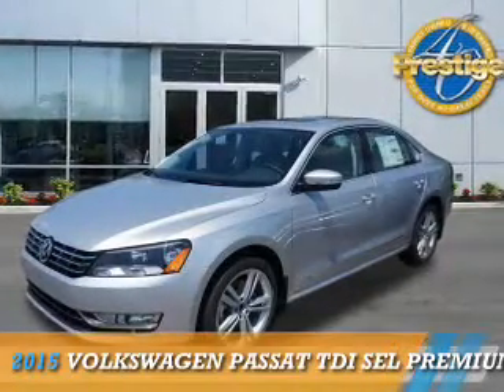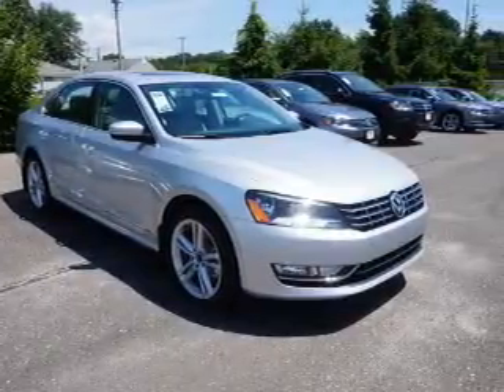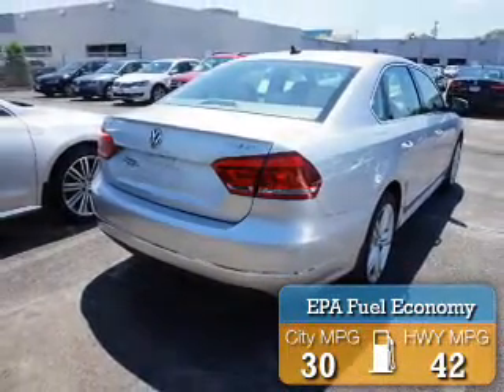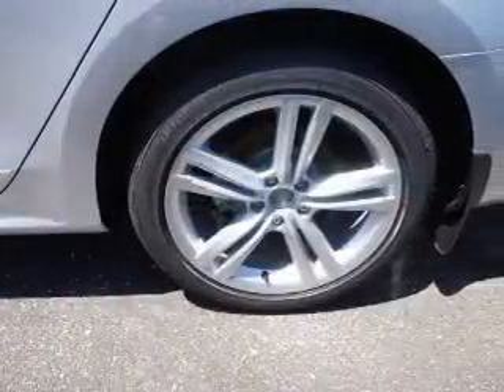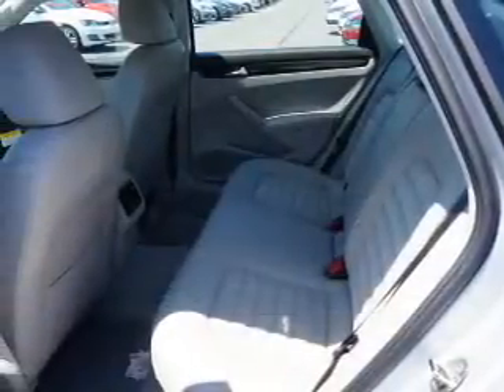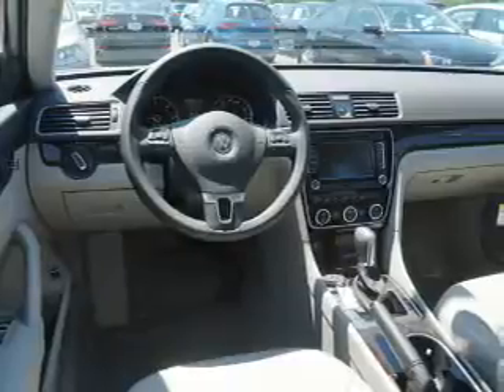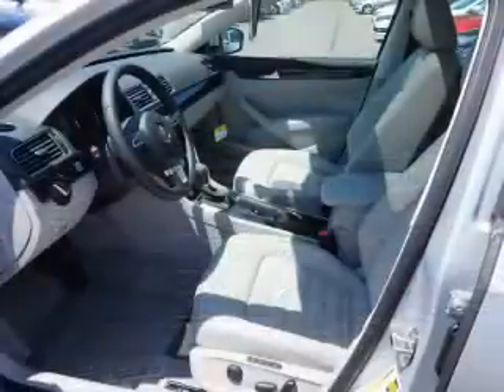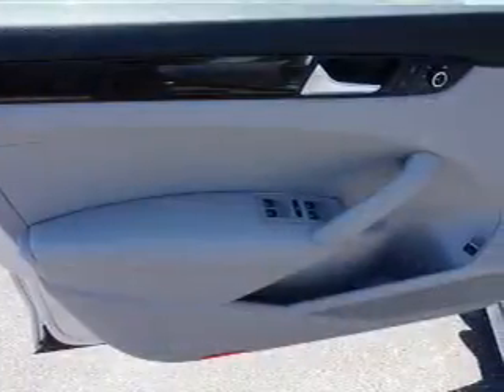2015 Volkswagen Passat 91429 - Turnersville NJ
Phone:
Year: 2015
Make: Volkswagen
Model: Passat
Trim: TDI SEL Premium
Engine: 2.0 liter 4 cylinder FWD
Transmission: Automatic
Color: Silver
Mileage: 10
Address:
VIN:1VWCV7A33FC091429